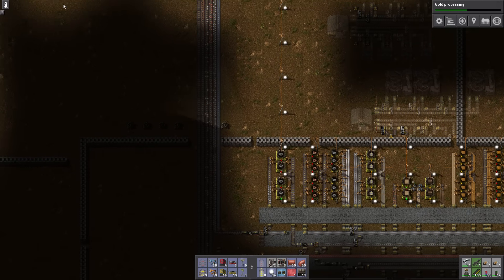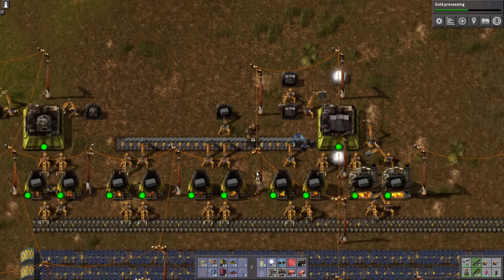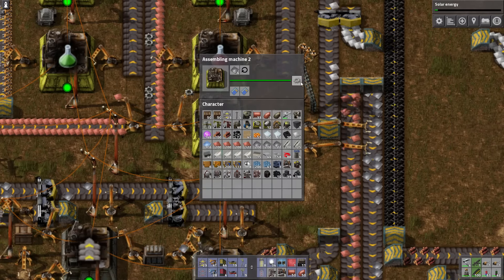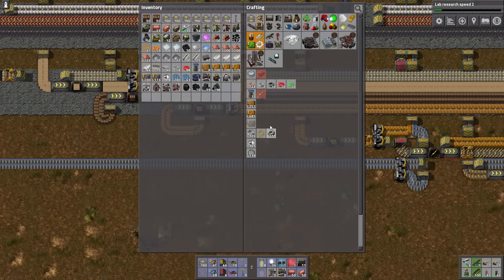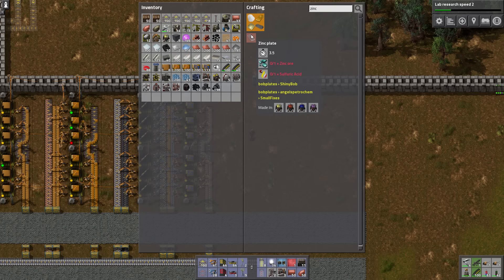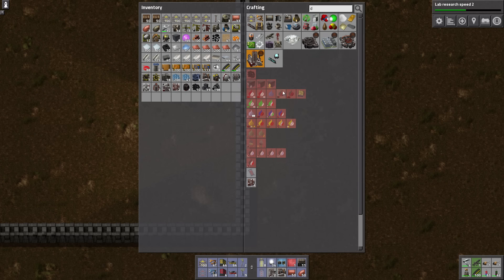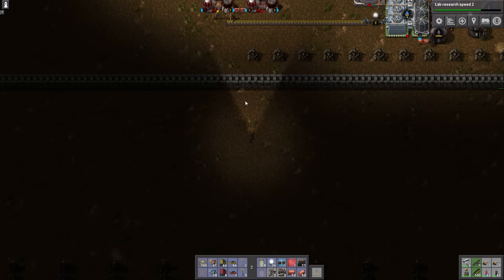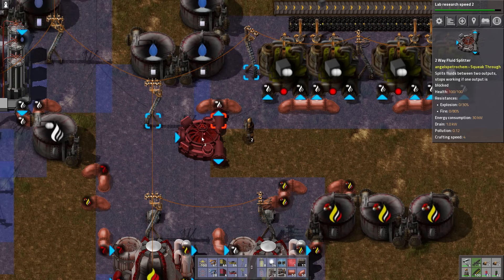Factorio A Rocket Per Patron Episode 22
You can make my task even more challenging by joining the supporters